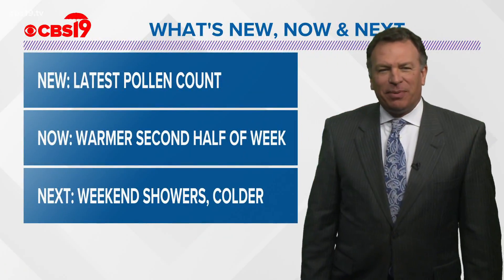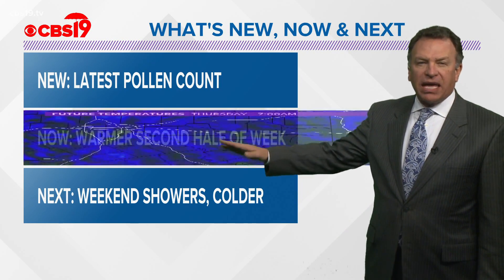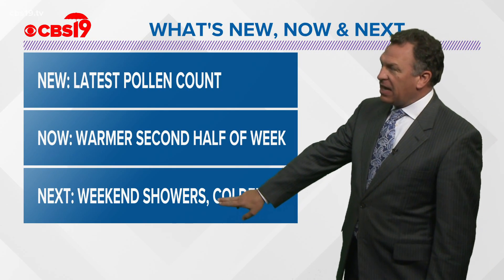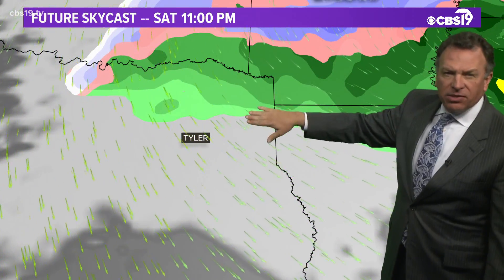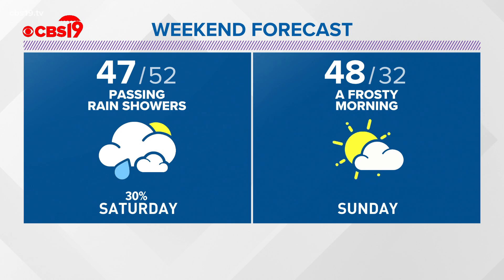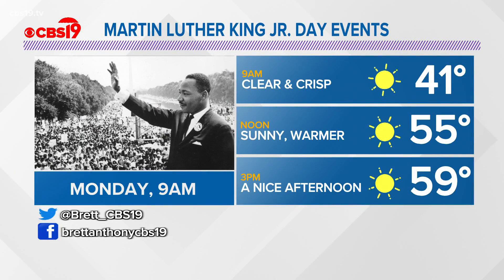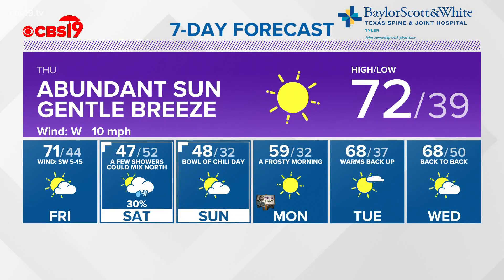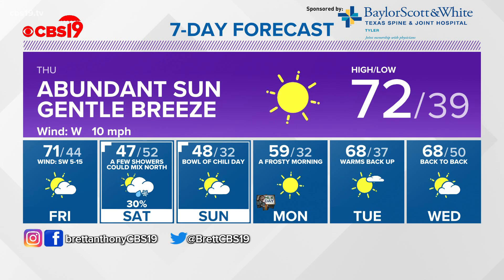Wednesday, January 12th, 2022 Evening Weather